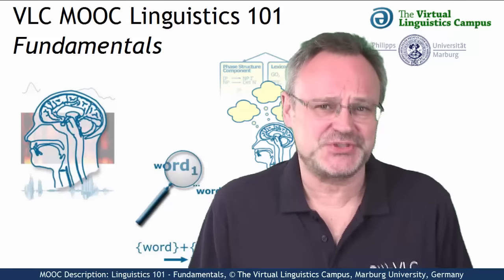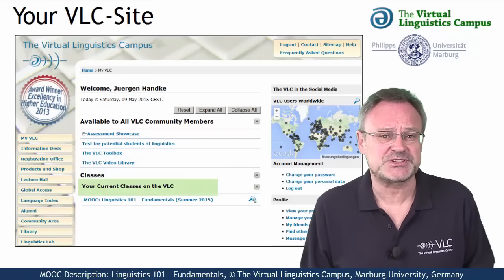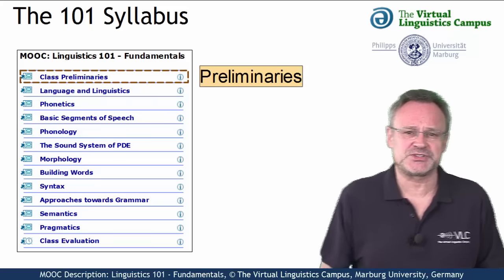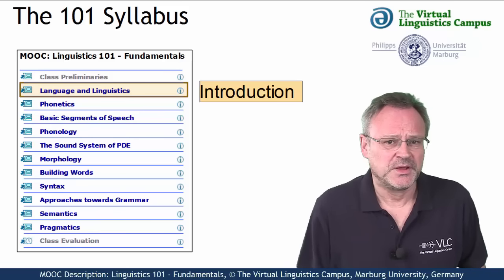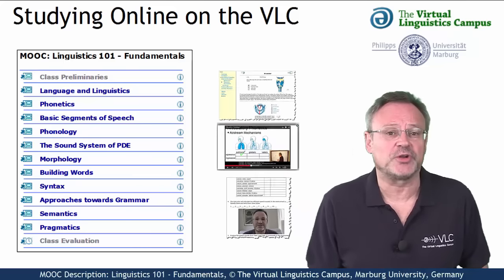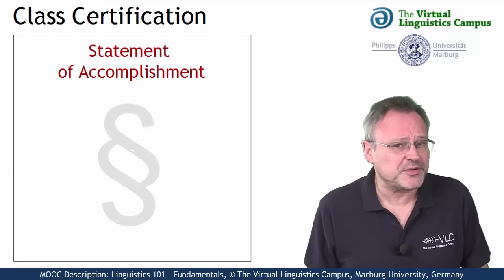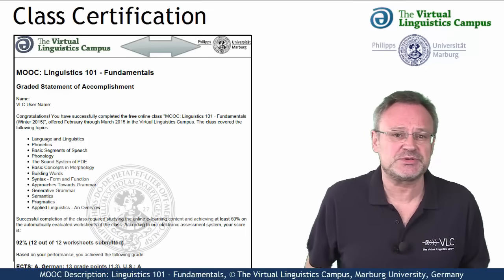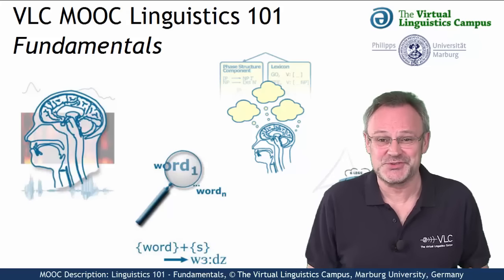MOOC Description: Linguistics 101 - Fundamentals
The MOOC (Massive Open Online Course) "Linguistics 101 - Fundamentals" - which is of course free - provides an overview of the core areas of linguistics from phonetics to pragmatics. It serves as the fundamental introduction to the field using examples from English as well as other languages.

Also see our MOOCs: Linguistics 102 (Speech Science) and Linguistics 103 (The Nature of Meaning).

Prof. Dr. Juergen Handke, University of Marburg, Germany